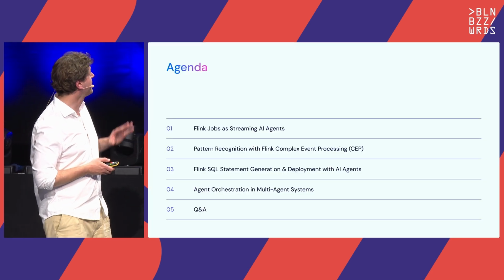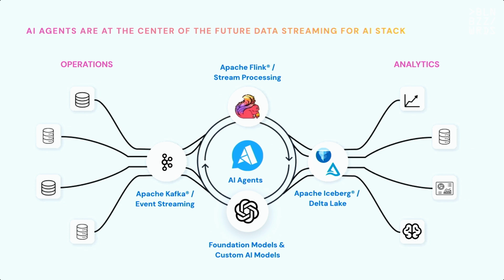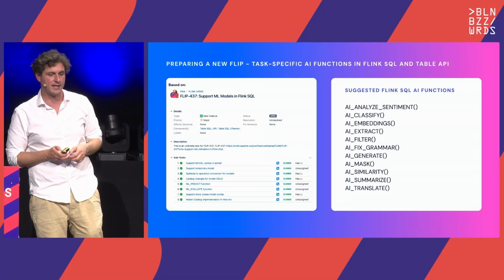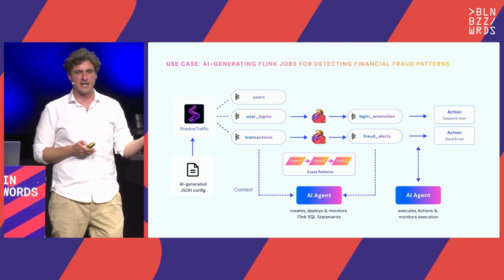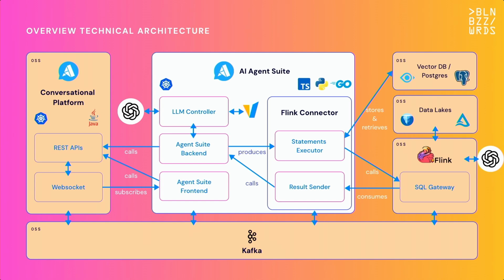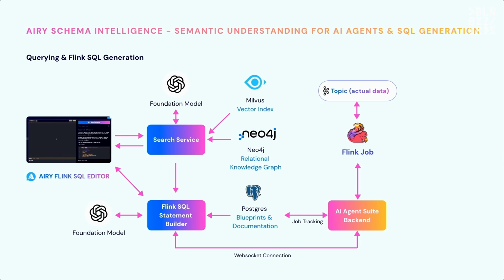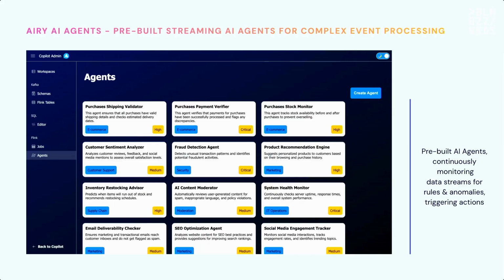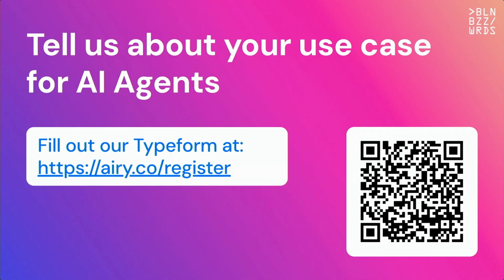Steffen Hoellinger – Flink Jobs as Agents – Stream Processing for Agentic AI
Speaker: Steffen Hoellinger

Apache Flink is uniquely positioned to serve as the backbone for AI agents, providing them with stream processing as a powerful new tool. We'll explore how Flink jobs can be transformed into "Agents"—autonomous, goal-driven entities that dynamically interact with data streams, trigger actions, and adapt their behavior based on real-time insights.

We’ll showcase Flink jobs as AI agents through two key stream processing & AI use cases: 1) financial planning & detection of spending anomalies, as well as 2) forecasting demand & supply chain monitoring for disruptions.

AI agents need business context. We’ll discuss embedding foundation models with schema registries and data catalogs for contextual intelligence while ensuring data governance and security. We’ll integrate Apache Kafka event streams with data lakes in open-table formats like Apache Iceberg, enabling AI agents to leverage real-time and historical data for consistency and reasoning. We’ll also cover latency optimization for time-sensitive use cases while preventing hallucinations.

Finally, we’ll demonstrate an open-source conversational platform on Apache Kafka, where multiple AI agents are assigned to a business process, continuously process real-time events while optimizing for their individual goals, interacting, and negotiating with each other.

By combining Flink and Kafka, we can build systems that are not just reactive but proactive and predictive, paving the way for next-generation agentic AI.

• Code: PVOCJJYPJAOBRUIE